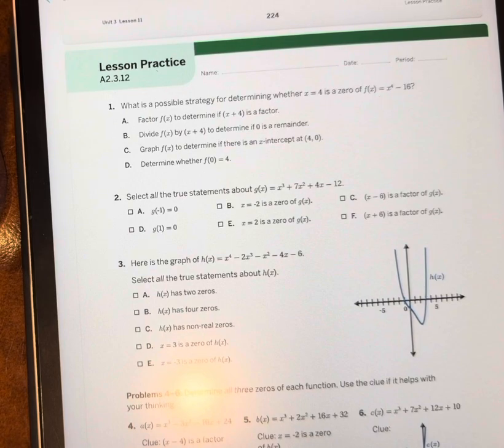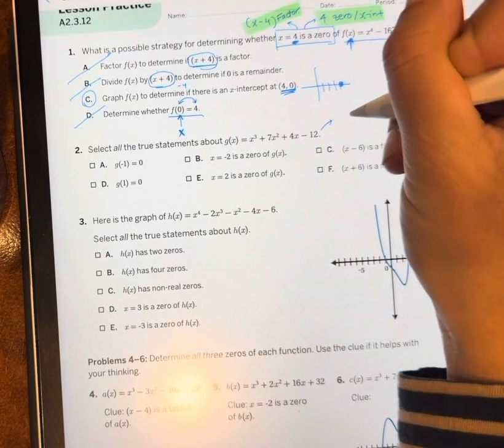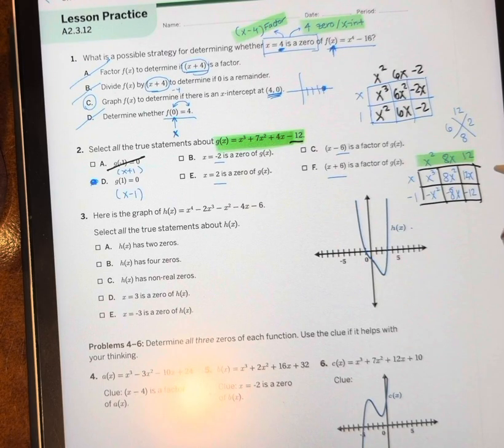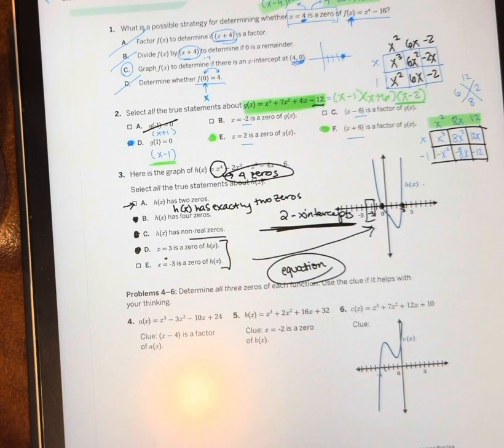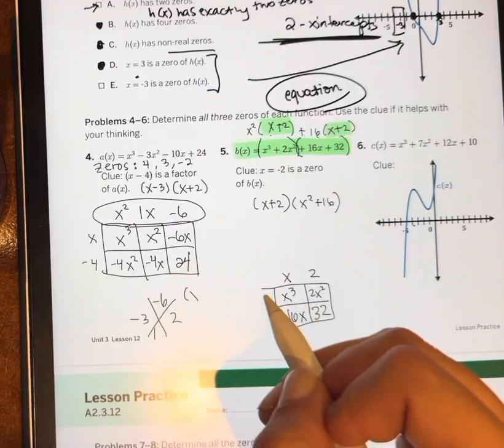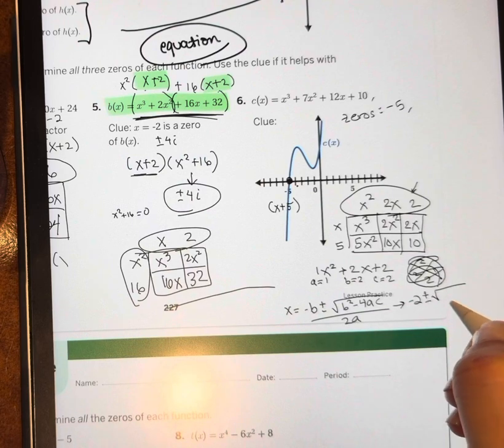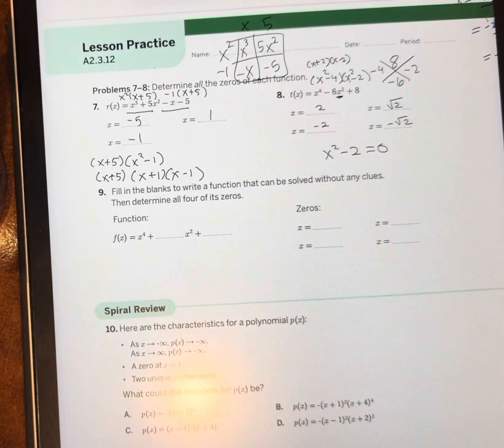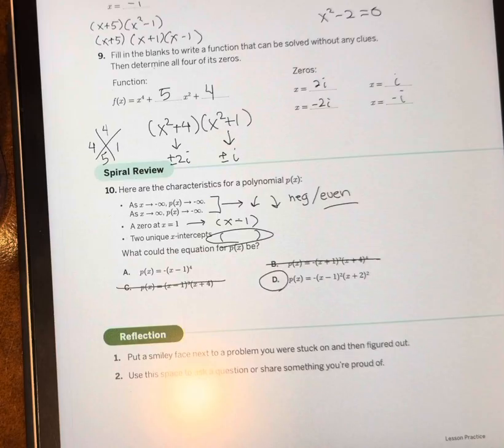Algebra 2 amplify 3.12 homework factors and zeros of polynomials